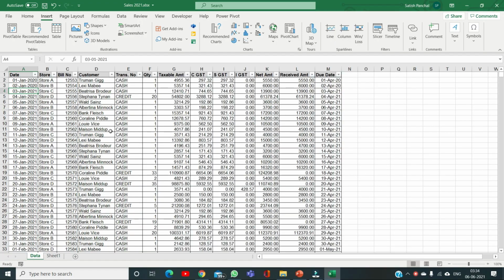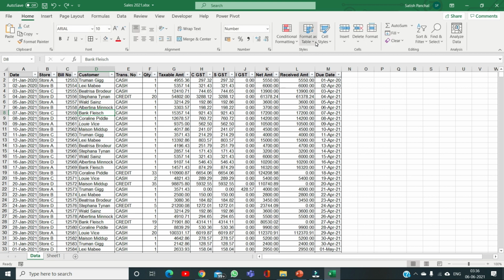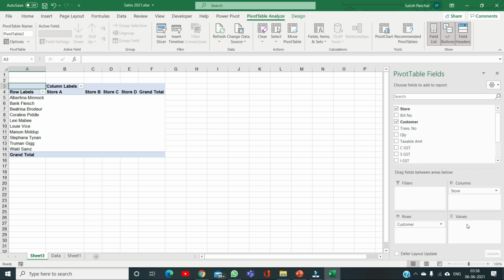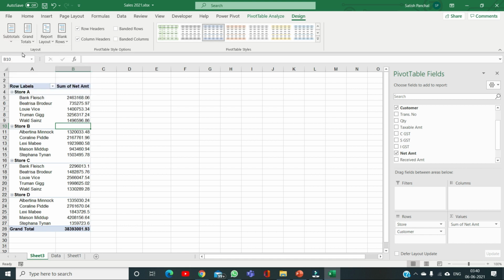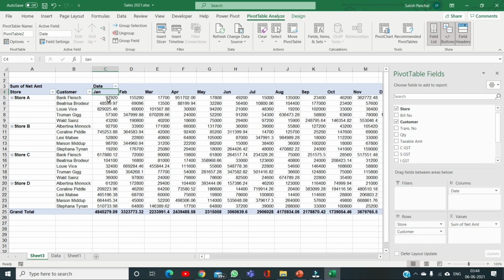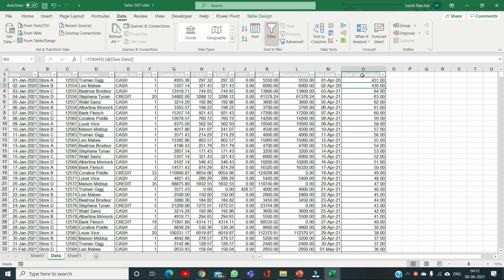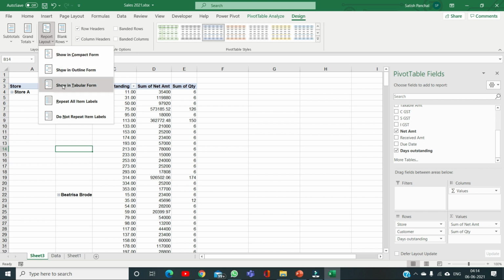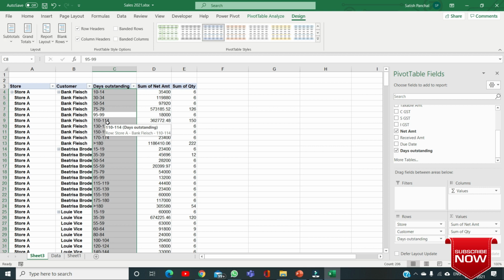Ageing Analyis with Pivot Tables | Working on Dates with Pivot Tables | CA Satish Panchal | MS Excel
In this video I'll show ,how easily  it is to create a pivot table and get quick insights into your data. I'll also throw in some Excel Pivot Table tips and tricks not everyone is aware of like Group by on dates and Numbers.